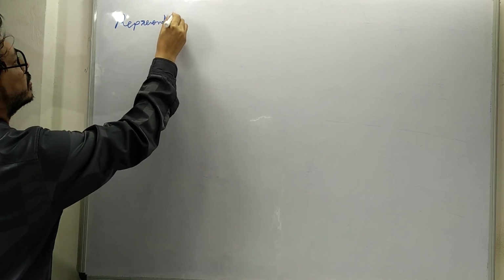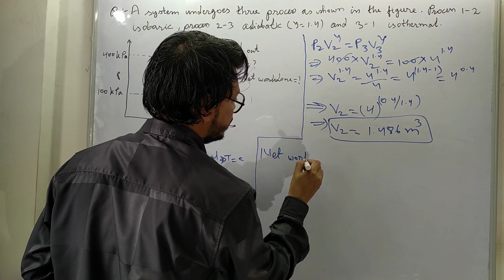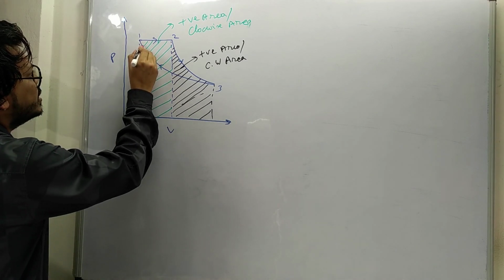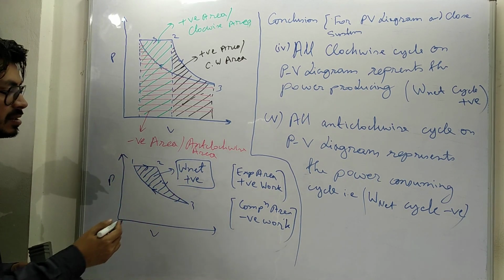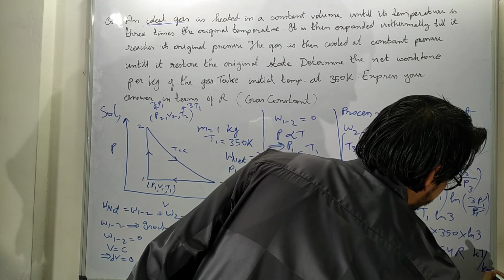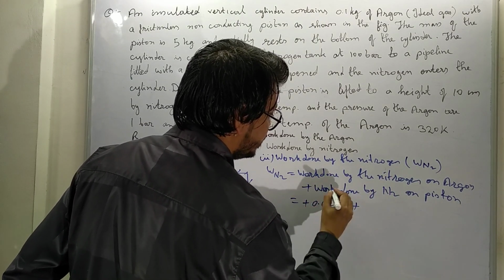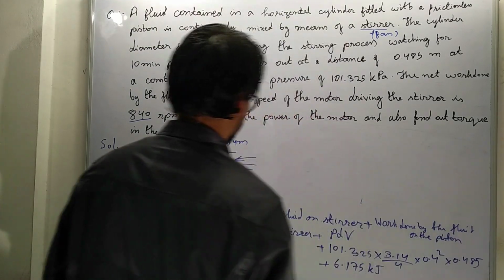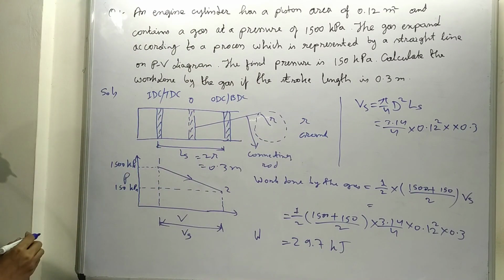Numericals on Work Transfer | Chapter-2 | Engineering Thermodynamics | (L-13) | GATE & ESE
Engineering Thermodynamics | (L13) | Energy Interaction (Heat & Work) | Work Transfer | Representation of Various Processes on T-S Diagram | Numericals on Work Transfer
For GATE, ESE/IES, Semester Exam and Other Competition Exams like DRDO, ISRO, BARC and other competitive examinations etc
Video Details:
1. Representation of Different Processes on T- S Diagram
a. Constant Volume Process / Isochoric Process / Isometric Process on TS diagram
b. Constant Pressure Process / Isobaric Process / Isopiestic Process on TS diagram
c. Constant Temperature Process / Isothermal Process on TS diagram
d. Adiabatic Process on TS diagram
e. Polytropic Process on TS diagram
2. Questions on work transfer